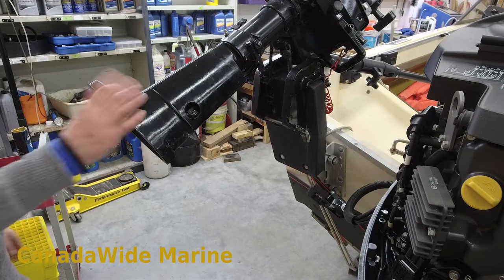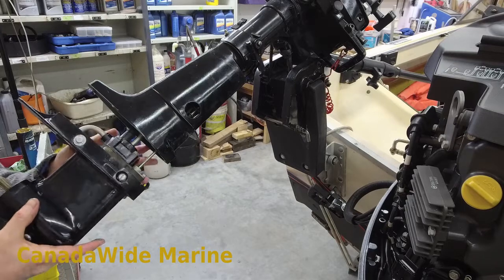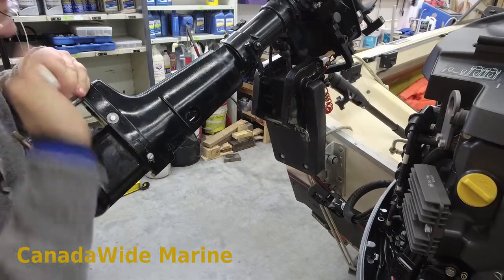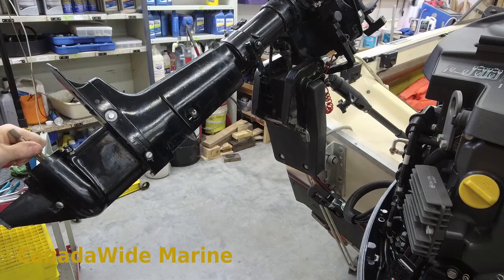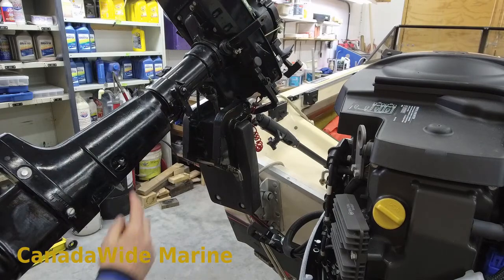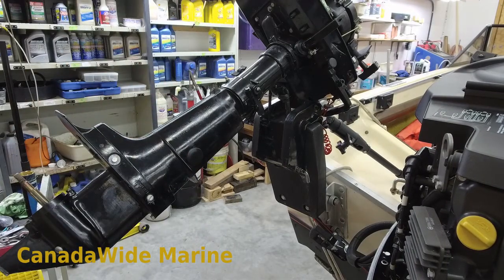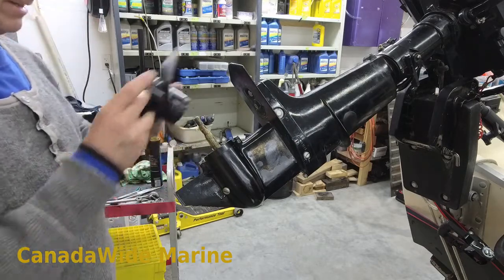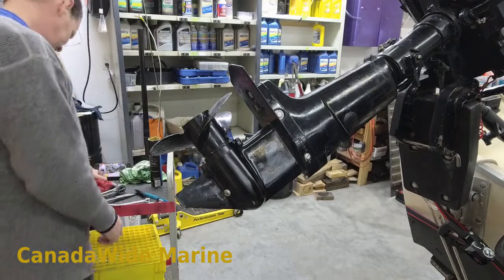How to Install the lower unit on a 4hp Mercury Outboard Motor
In this video we show you how to install the lower unit, what to look out for so you don't make costly mistakes, and the best way to connect and adjust the shift linkage for proper shifting of your outboard motor.
Questions? Please ask.
Want to see something specific let us know and we will do what we can to include it in a future video.
anything you need for your boat you can get from CanadaWide Marine, we ship worldwide, just send us a message with what you want and we will organize it for you.